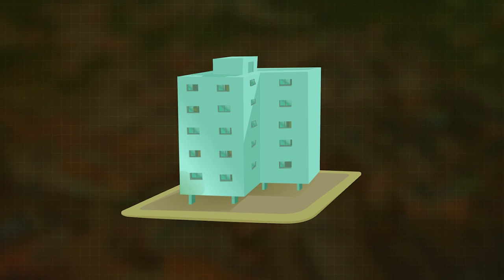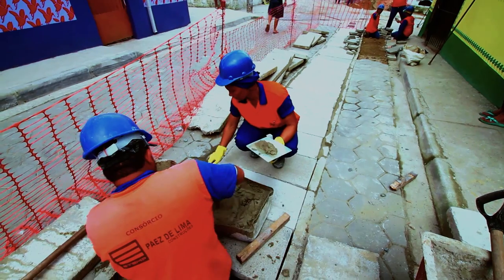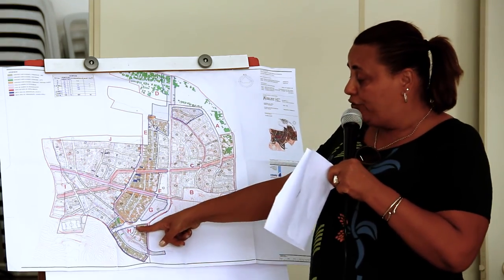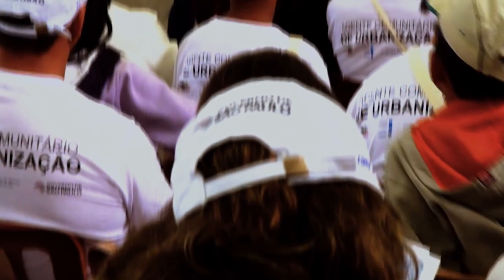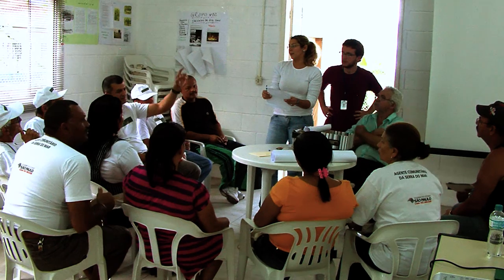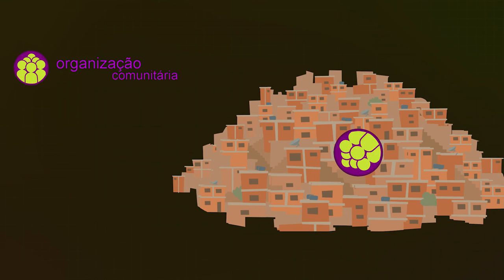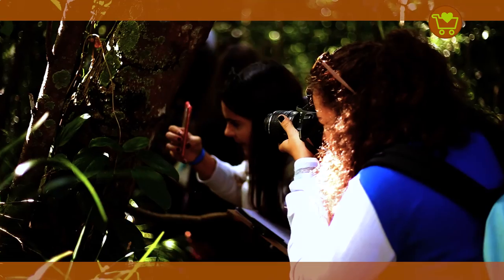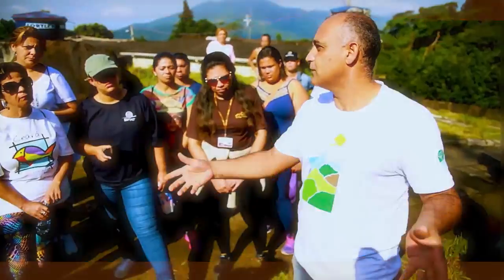Institucional SSARU - O Trabalho Social na Urbanização